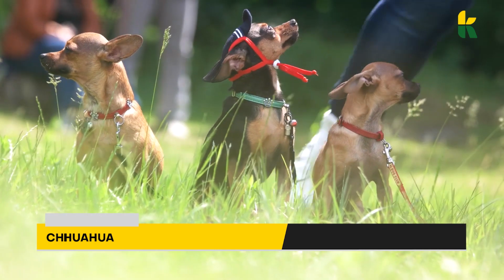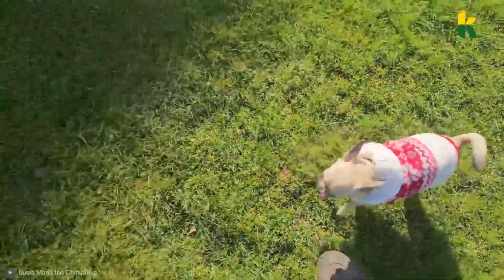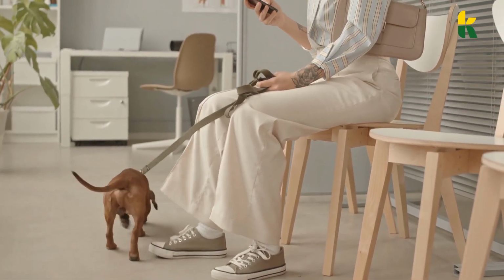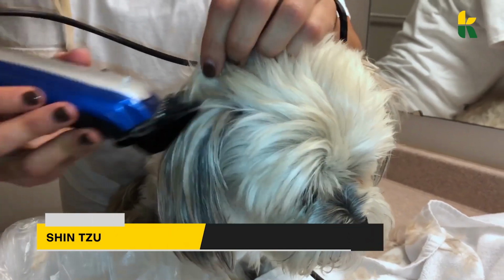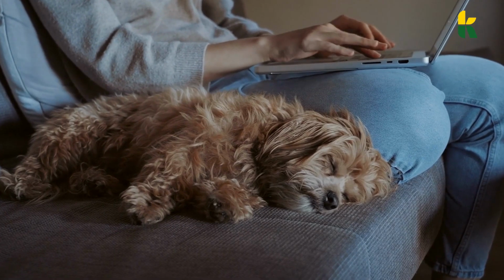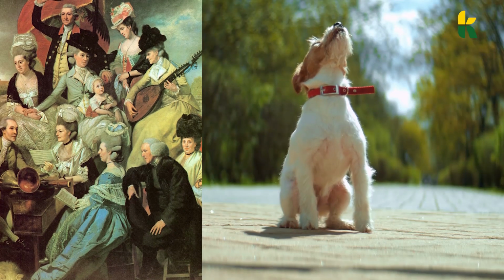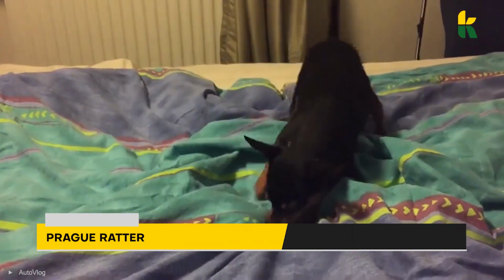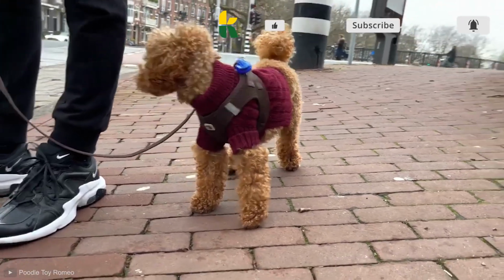Bite-Sized Best Friends: Top 10 Smallest Dog Breeds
In this video, we're introducing you to some of the smallest dog breeds in the world. These dogs are sure to make your life – and home – a lot more fun!

If you're looking for a small dog that's sure to love you and make you laugh, be sure to check out some of the smallest dog breeds in the world! These dogs are small but mighty, and they'll sure add a little personality to your life. From schnauzers to shih tzus, these dogs are the perfect addition to any family!